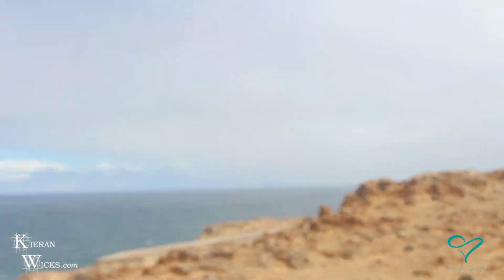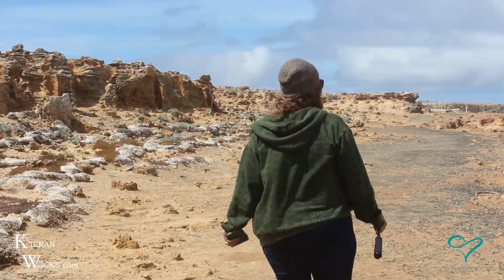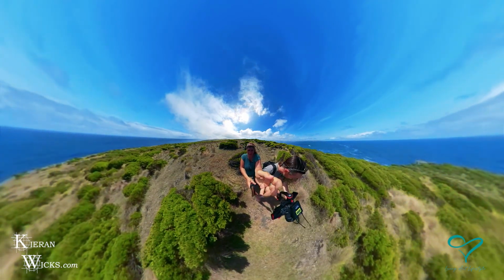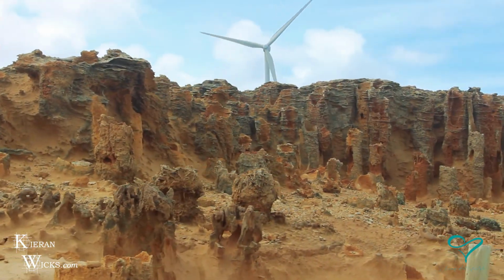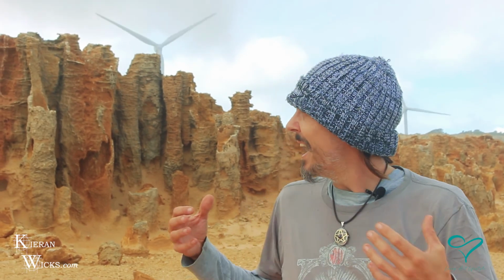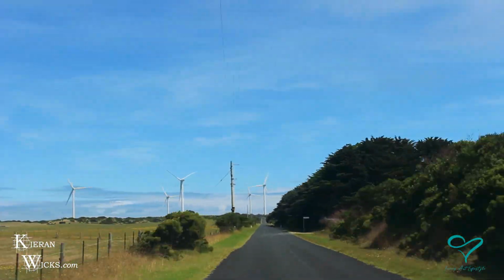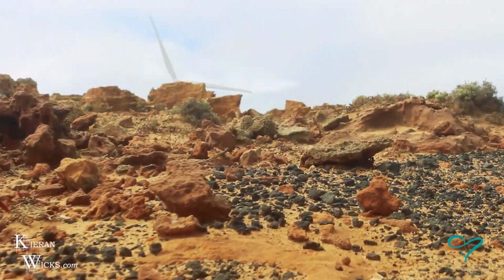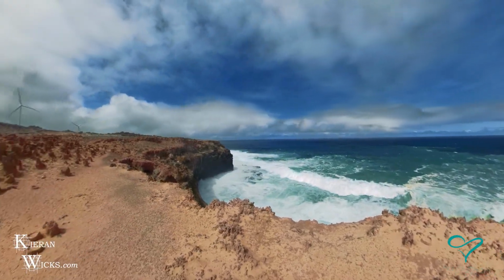OTAAT EP 3 CAPE BRIDGEWATER THE PETRIFIED FOREST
One Town at a Time Episode 3 – Cape Bridgewater – The Petrified Forest

A warm, bright, yet dull vibrance to the pastel colour palette of the ancient desert landscape on the edge of the ocean.
A surreal scene presenting like a forest of tree trunks fossilized in rock.
An alien landscape, as if you were on Tatooine within the Star Wars Universe.
Delicate cone spires rise from the rock, fragile formations that have miraculously withstood and been shaped by the sands of time.

TRAVEL INSPIRED ARTISANAL LIFESTYLE HOMEWARES, DESIGNER FASHION & JEWELRY Explore Australia and learn the stories behind our designs, One Town at a Time, our part travel vlog, part tour diary, part history lesson, part wildlife documentary, with moments of delight, debauchery, self-discovery and determination. If you’re looking for unique travel ideas, things to do or places to visit, Living Art Lifestyle is the ultimate trip planner essential for your next road trip as you discover Australia, One Town at a Time. Tourist attractions, and secret destinations sure to make your next holiday unforgettable.